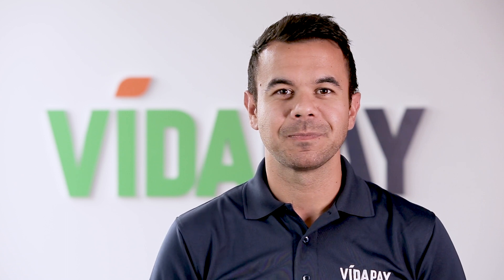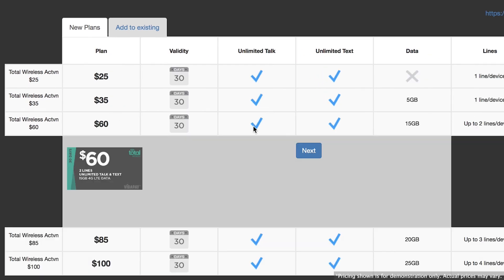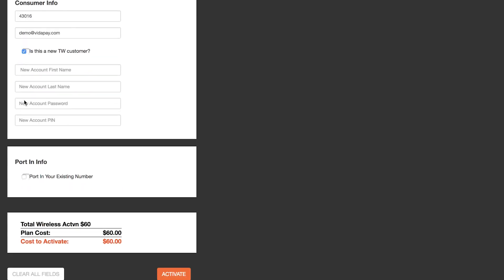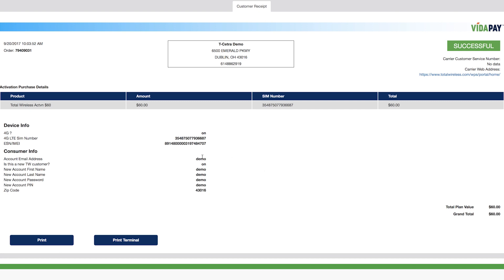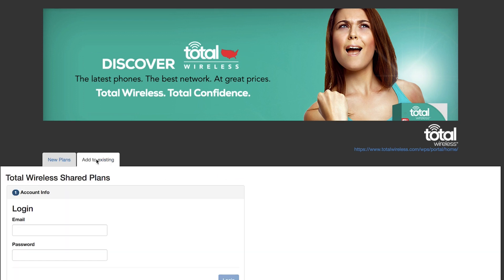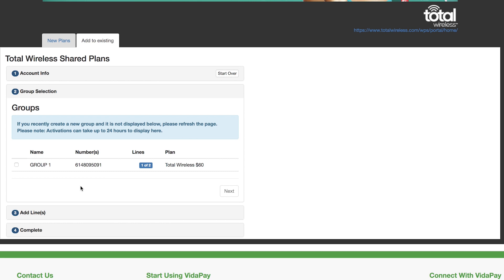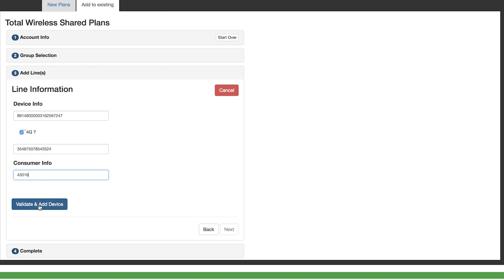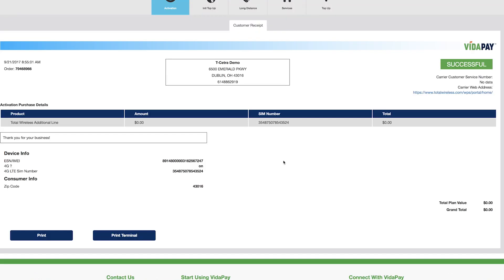VIDAPAY Training: Total Wireless Activation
How to activate a device on the Total Wireless network through VIDAPAY.